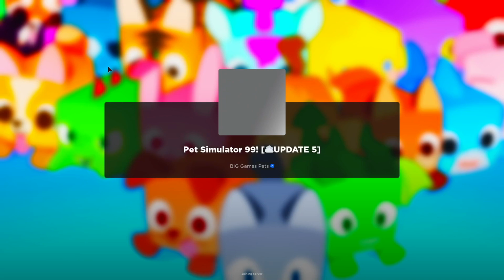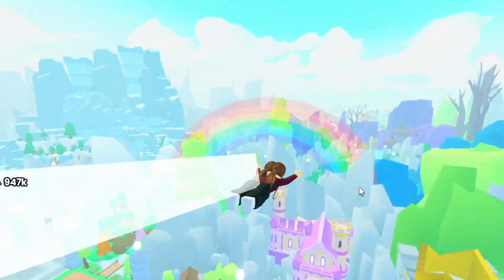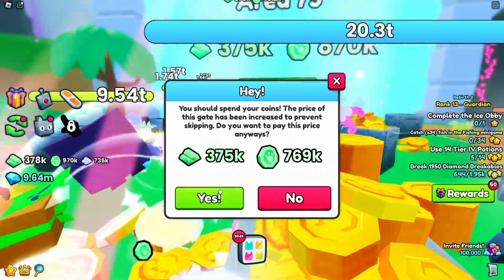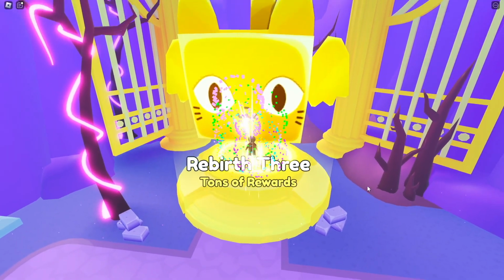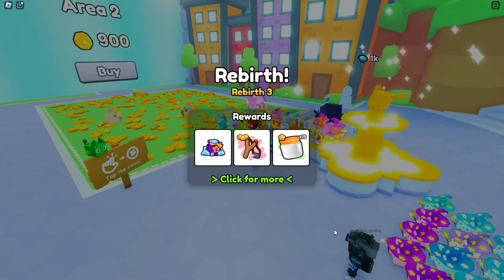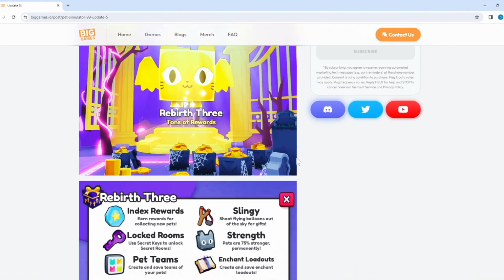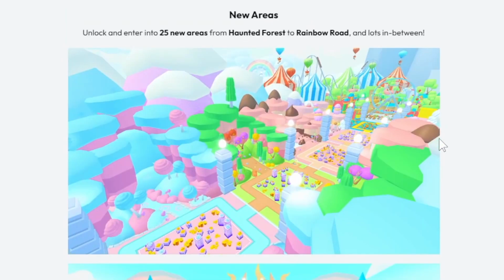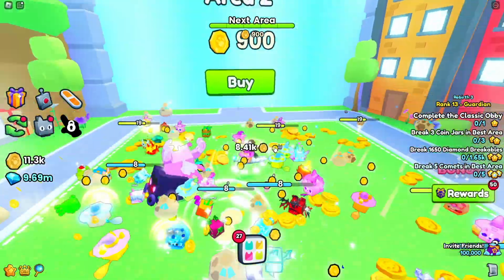REBIRTH 3 Tons of Rewards & New Areas (New Update 5) | Pet Simulator 99 Roblox Gameplay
🎮  Join us as we play the latest Pet Simulator 99 Update 5, Rebirth 3. Let's break into uncharted areas like never before, and play all new mini-games. Join in on the fun! 🐶🐱

🎮 Game On! 🎮